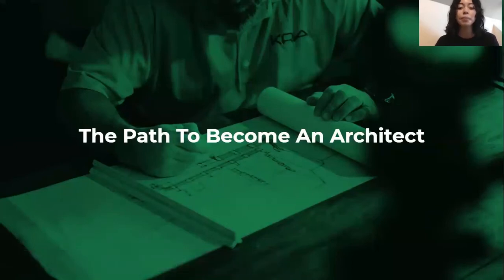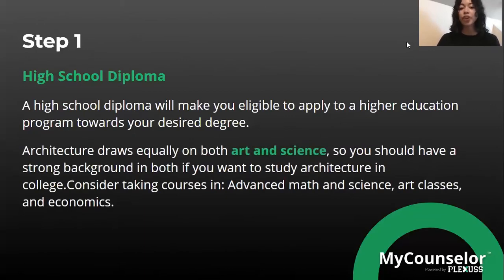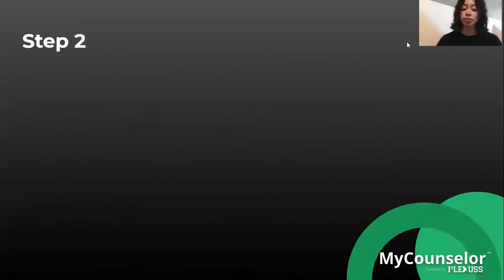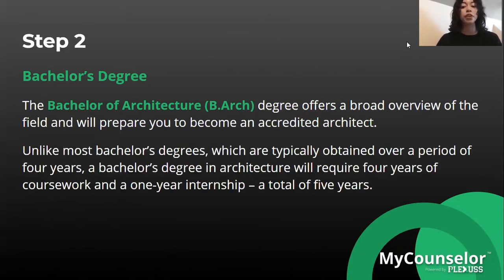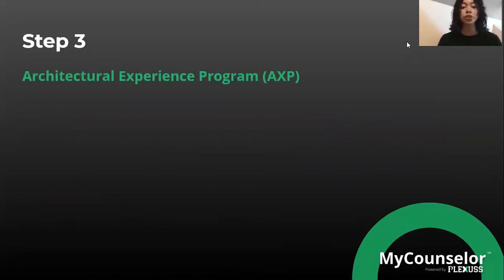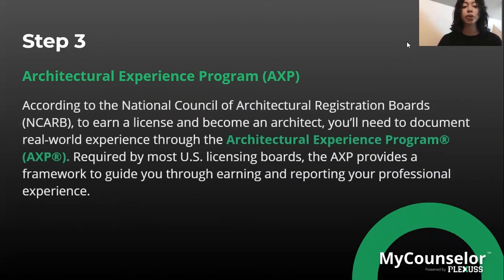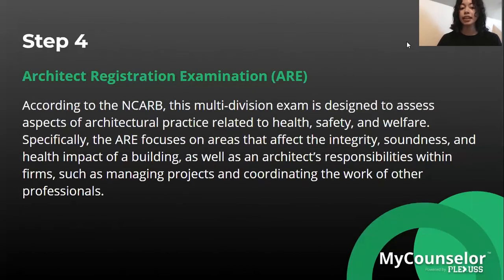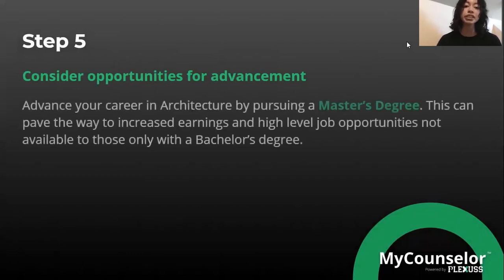Workshop: The path to become an architect 1